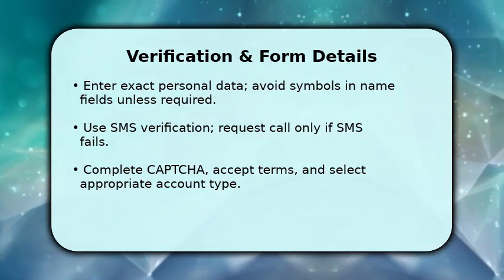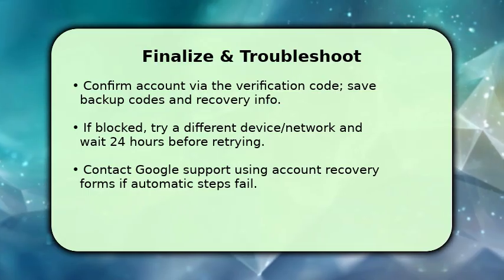How to Fix Can't Create Google Account (updated)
How to Fix Can't Create Google Account (updated) | 🔒 Surfshark VPN Deal — Stay private and secure. $1.99/mo + 3 Months Free ▸

Learn how to troubleshoot and resolve the common issue of being unable to create a Google account. This video provides step-by-step guidance, including checking browser settings, clearing cache or cookies if necessary, ensuring compatibility with your device's operating system, reviewing privacy policies for any potential concerns that might prevent signup, and contacting support when needed.

Google account creation issue, troubleshoot Google Sign-Up, fix cannot create Google Account, browser settings fix, clear cache help, device compatibility check, privacy policy review for accounts, contact Google Support